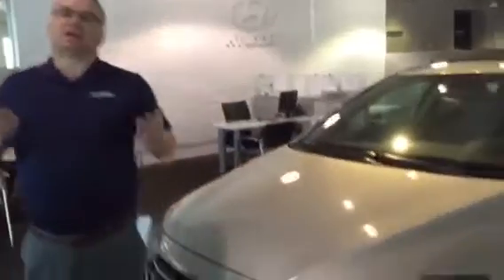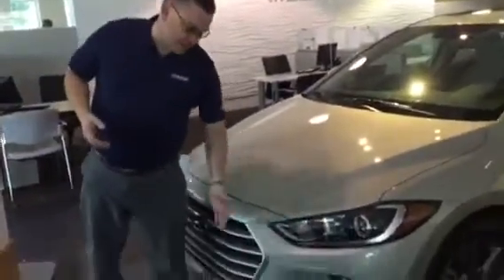Melissa's 2018 Elantra @ Tameron Hyundai in Hoover